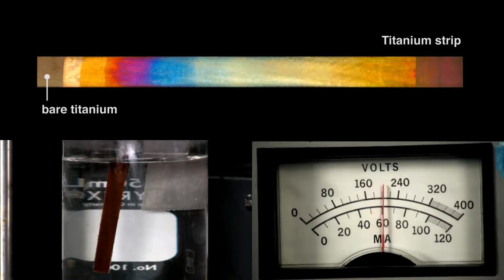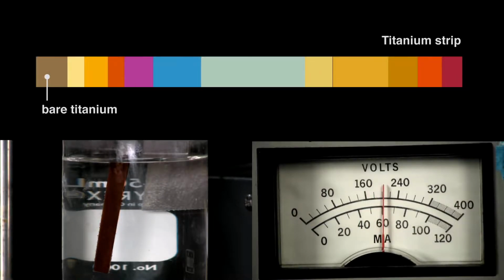Color Anodizing For Beginner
Bill describes how metals like aluminum and titanium are made resistant to corrosion by growing an oxide layer into the metals. These is the same process used on many Apple products.